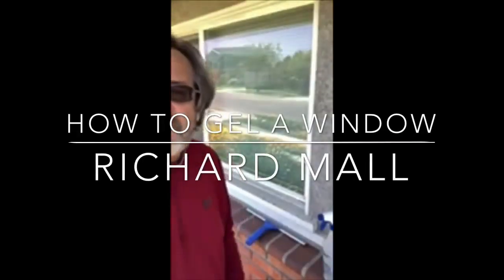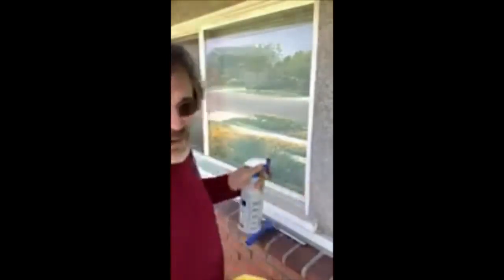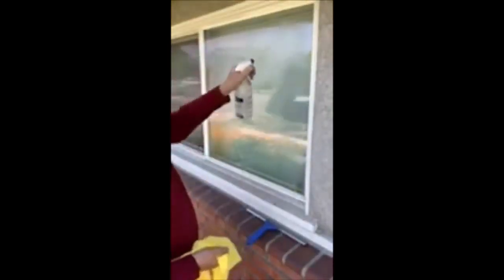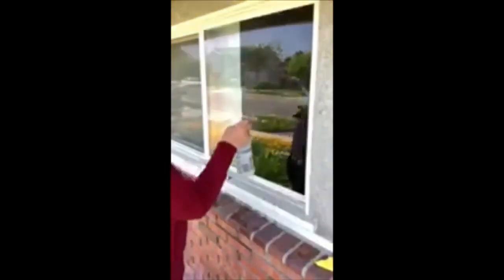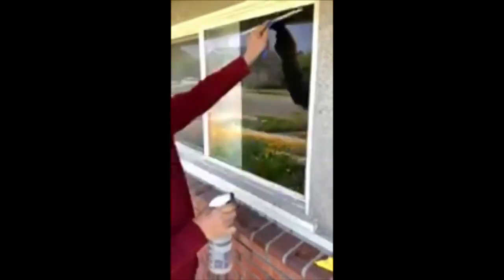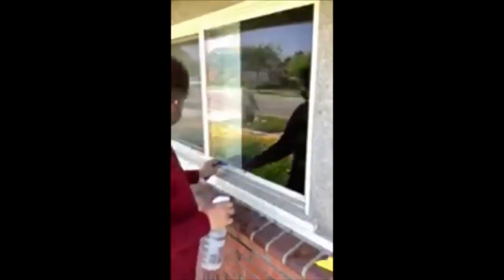How To Gel A Window by Richard Mall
Key Grip Richard Mall (@im2phrank) demonstrates a great method of adding gel to a window. Here he adds Neutral Density .9 to a window.

Repost from our IGTV channel